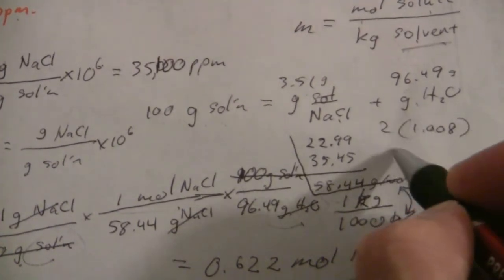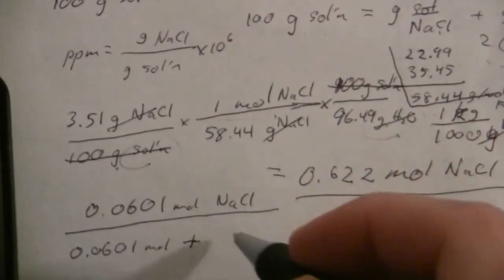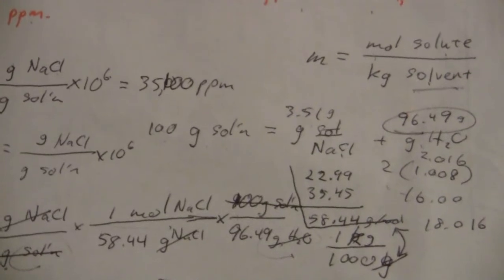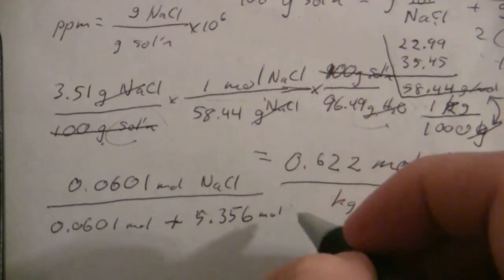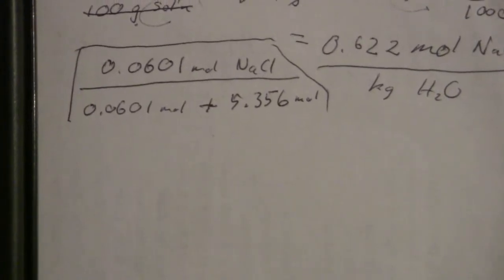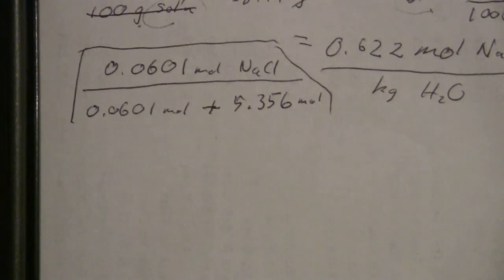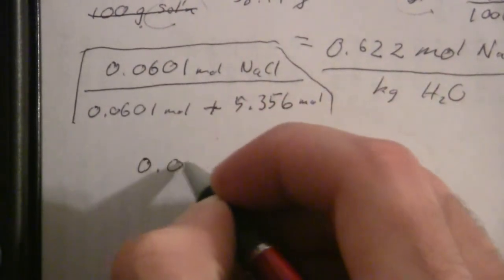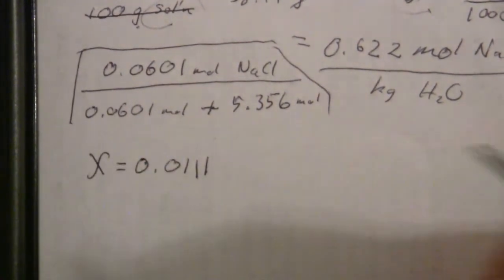Concentration Unit Conversions (2 of 2)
Convert solution concentration units: Given mass percent, determine molality, mole fraction, and parts per million. (Part 2 of 2)